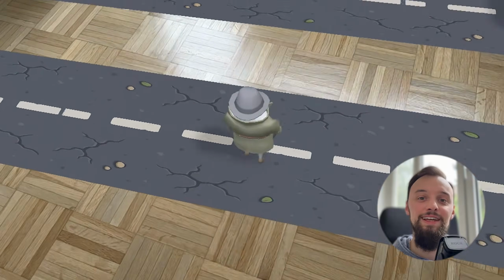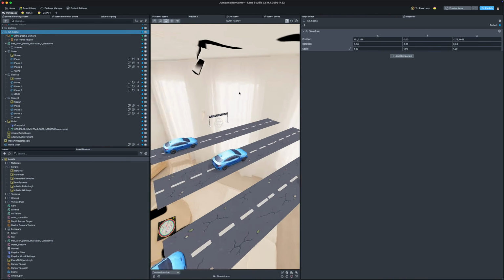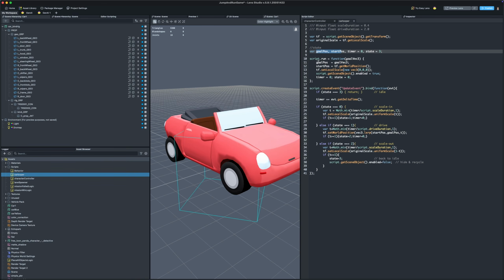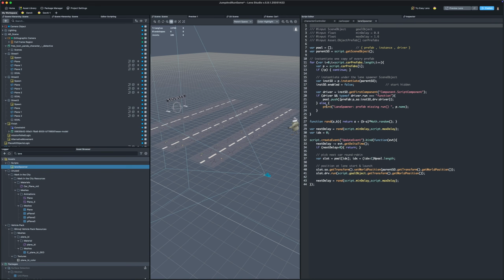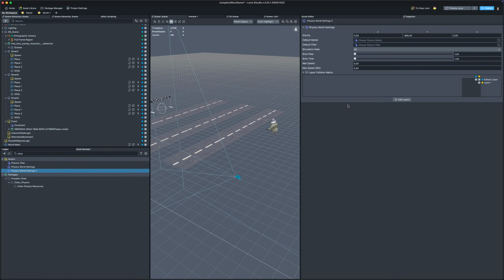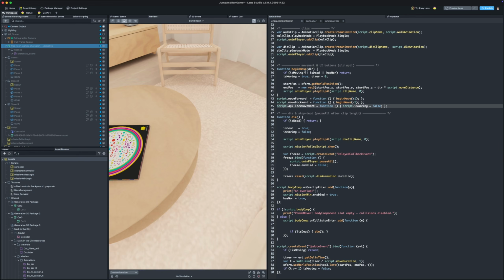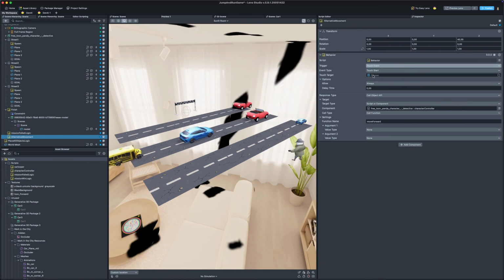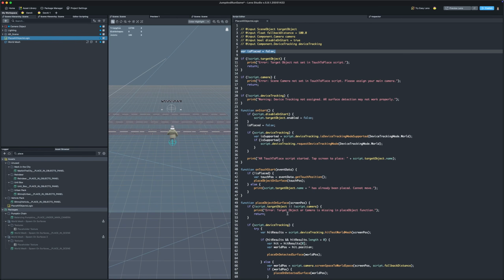Creating an AR Game Filter for Snapchat (Lens Studio)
In this tutorial we are going to create an AR Game filter using Lens Studio.

Selected Beautiful Low Poly themed packs (Fantasy, City, Medieval, Cars etc.)

Epic Toon VFX (note: some of these effects might require rework for WebXR )